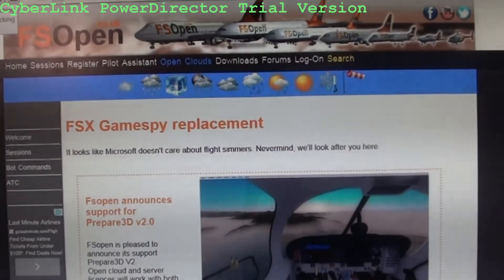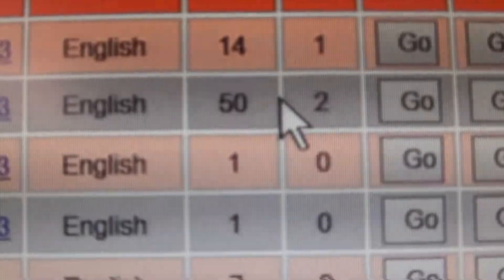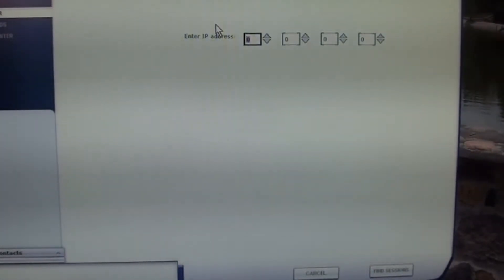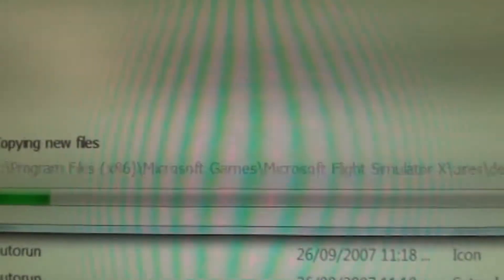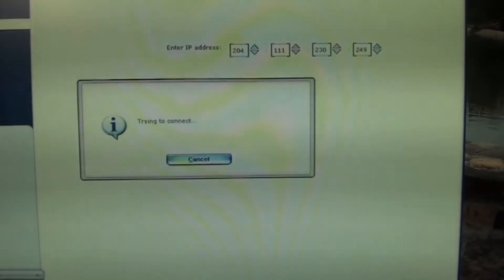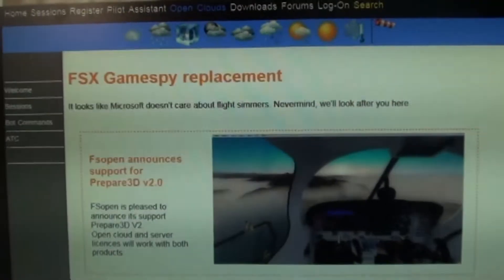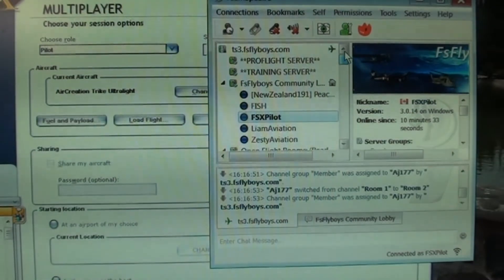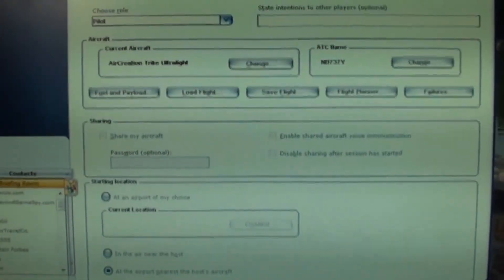How To Connect To FSX Online/Multiplayer!(Tutorial)